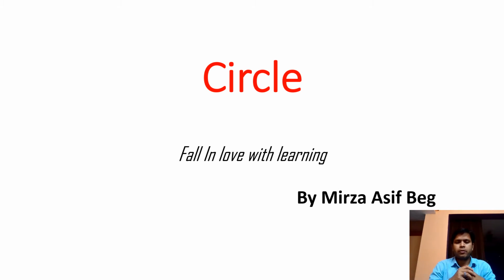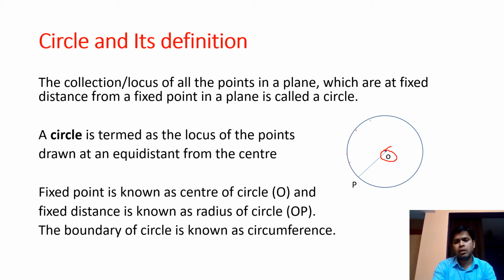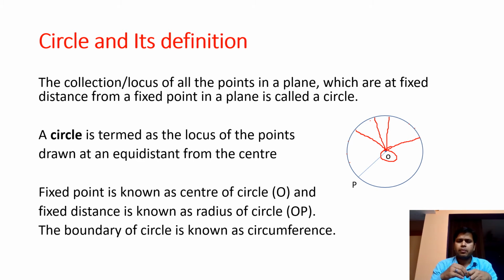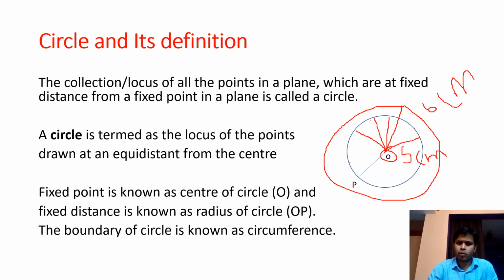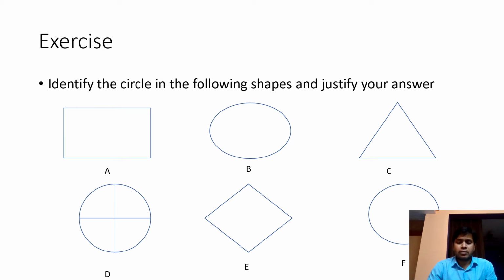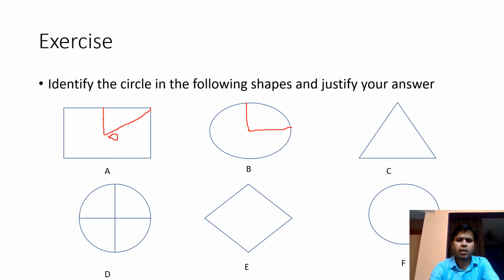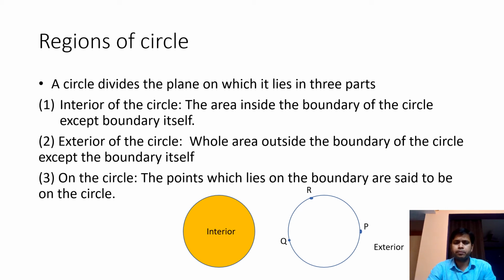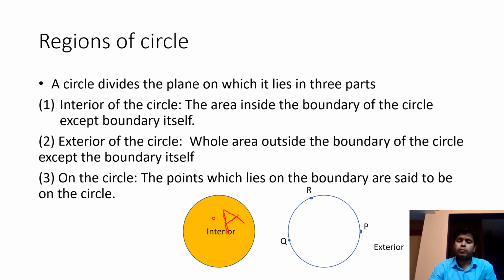Video Lecture on Circles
This is a video for learning the basic concept of circles, their properties, and some definitions.